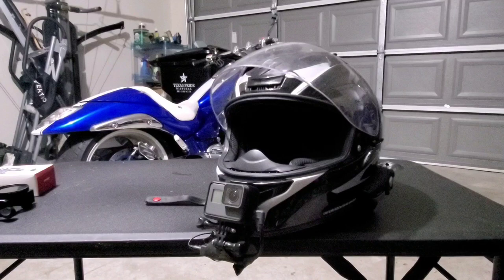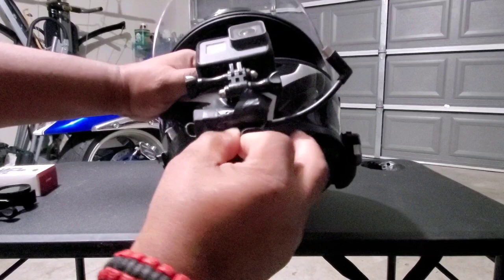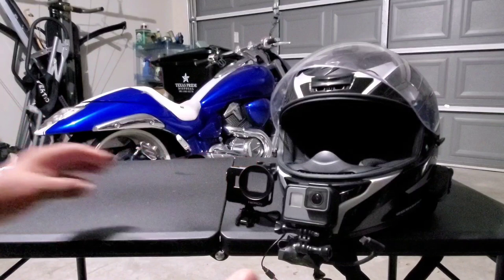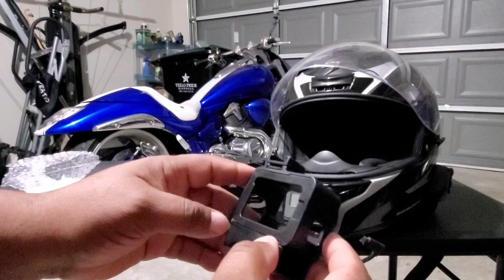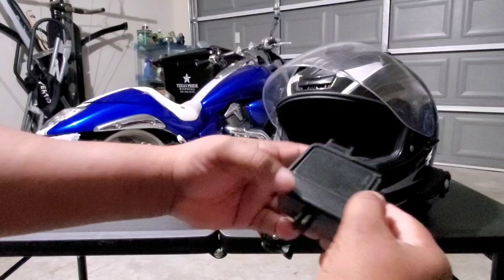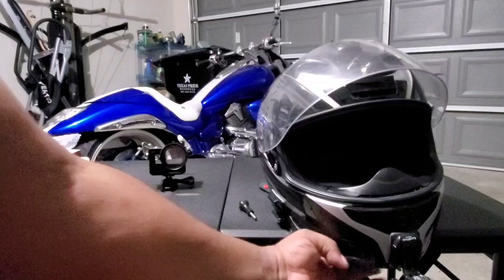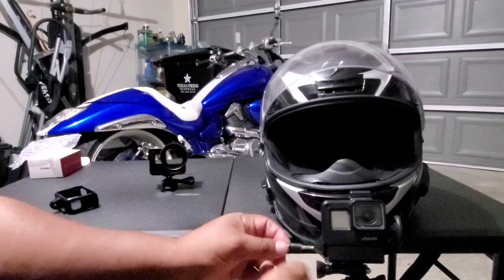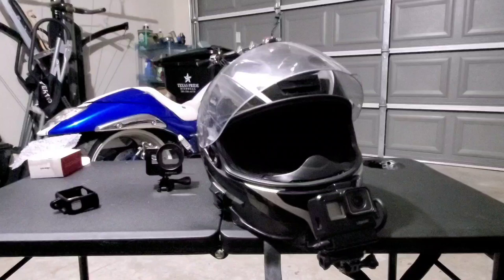Ulanzi vlogging case for GoPro 5/6/7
Compatible with GoPro 5/6/7
this is the best setup I have found so far